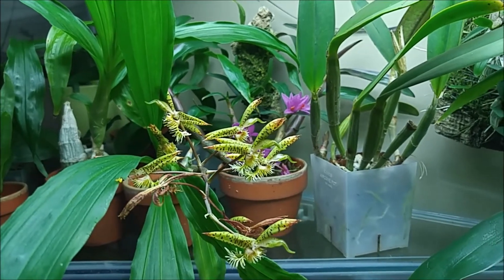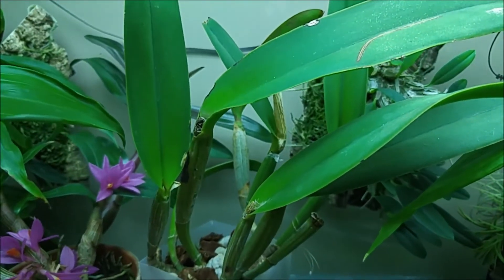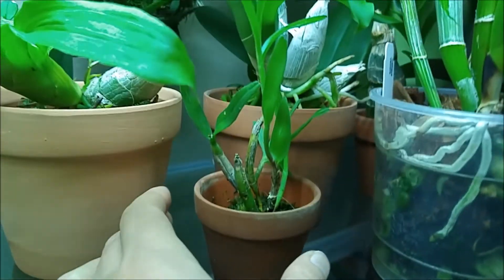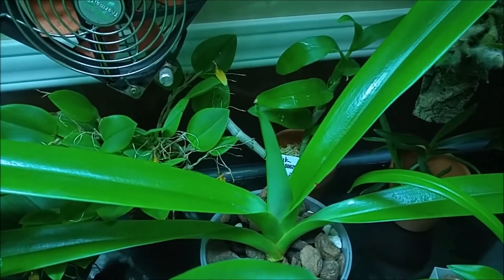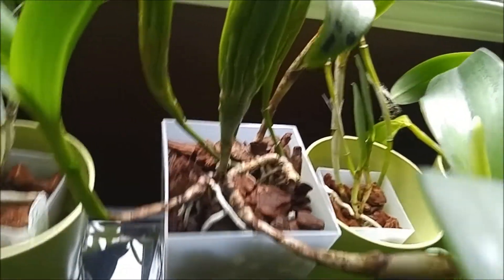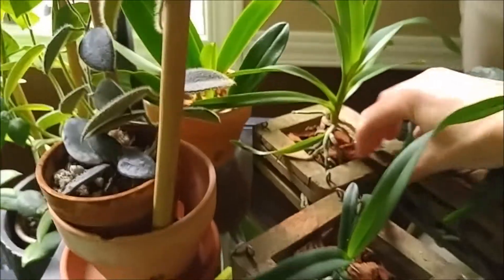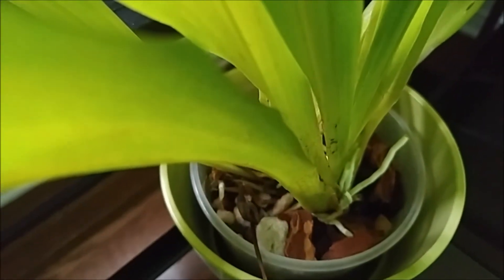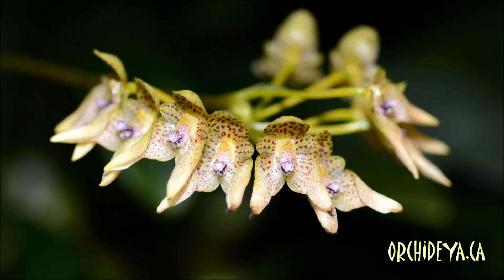Orchids update September 2020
Some blooms and spikes and buds and new growths...